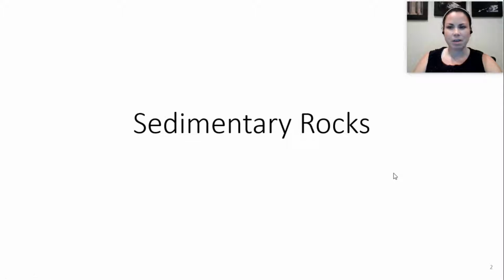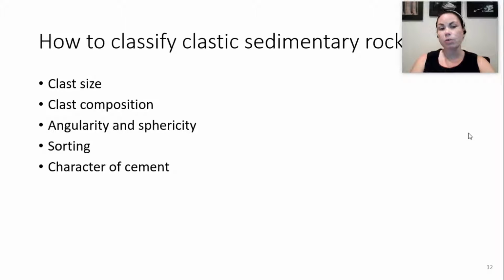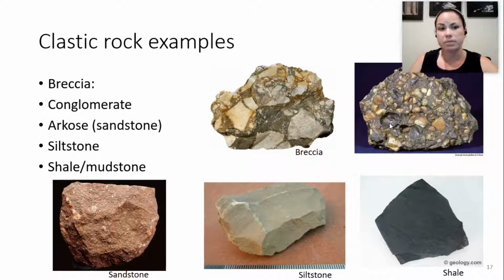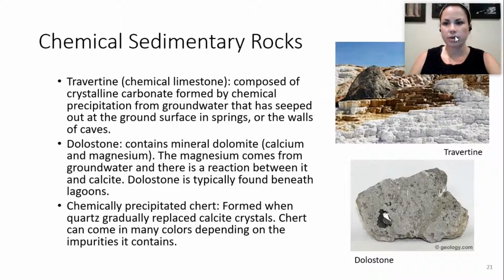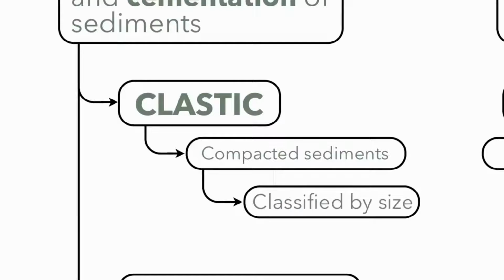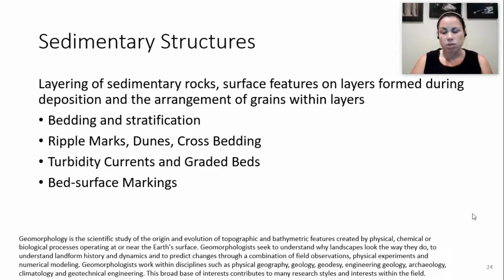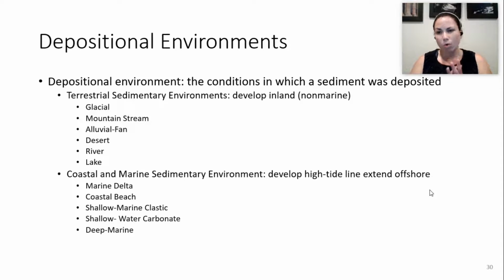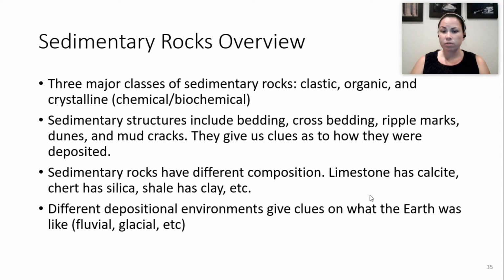10 Sedimentary Rocks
Physical Geology
Lecture 10: Sedimentary Rocks